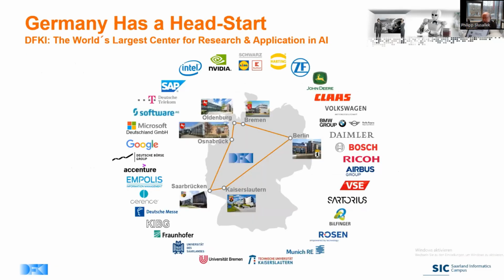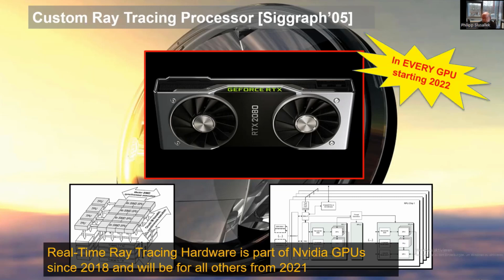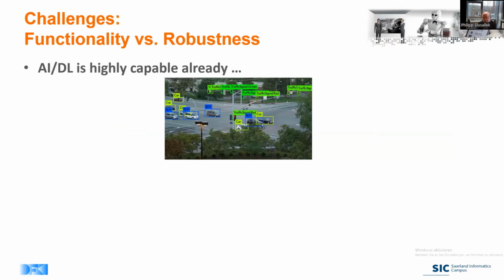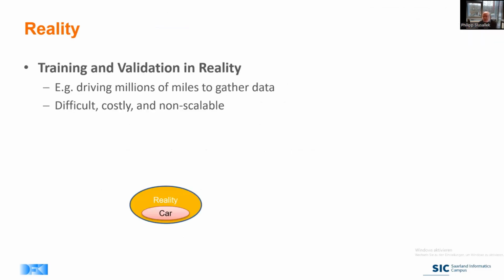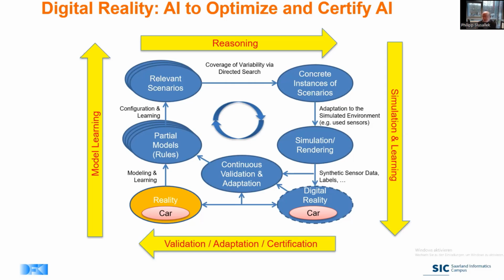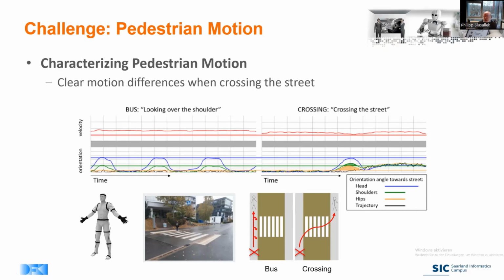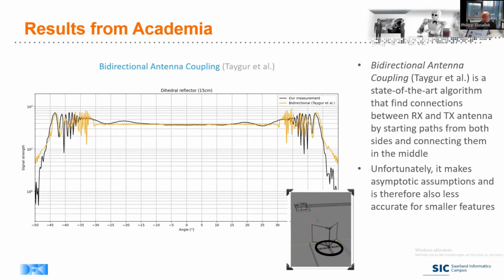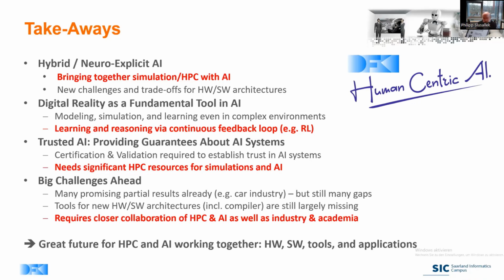Digital Reality: From Learned Models via Synthetic Data to Trusted-AI - and Back!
Invited talk at the NHR PerfLab Seminar, January 31, 2023

Speaker: Prof. Dr.-Ing. Philipp Slusallek, Saarland University and German Research Center for Artificial Intelligence (DFKI)

Abstract:

In order for AI systems to make the right decisions, they need to accurately “understand” the complex reality of the world around them. Directly learning models from observed data is often really hard or even impossible. Instead we need to take a modular approach of independently learning partial models of many different aspects of the world and putting them together as needed. Simulations — not only of the partial Models but also including the sensors of the AI system — then allows for generating exactly the synthetic data required for specific use cases. This can involve training of AI systems but also benchmarking, validation and — most important for industry — certification of “Trusted-AI” systems that provide guarantees about their functionality. But these “Trusted-AI“ systems also need to understand what they do not understand about their environment with the goal of improving their digital models about reality. In this talk, I will describe “Digital Reality”, a comprehensive approach developed at DFKI that combines modeling, simulation, AI and high-performance computing in an unique and integrated way.

Short bio:

Philipp Slusallek is scientific director and member of the executive board at the German Research Center for Artificial Intelligence (DFKI), where he heads the research area on Agents and Simulated Reality. Prof. Slusallek co-founded and is director of strategy at the European AI initiative CLAIRE (Confederation of Laboratories for Artificial Intelligence Research in Europe, claire-ai.org) since 2018. At Saarland University he has been a professor for computer graphics since 1999, a principle investigator at the German Excellence-Cluster on “Multimodal Computing and Interaction” from 2007 to 2019, and co-founder and director for research at the Intel Visual Computing Institute 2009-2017. Before coming to Saarland University, he was a visiting assistant professor at Stanford University. He is a member of acatech (German National Academy of Science and Engineering), a fellow of Eurographics, and was a member of the High-Level Expert Group on Artificial Intelligence for the European Commission and an associate editor for Computer Graphics Forum. He originally studied physics in Frankfurt and Tübingen (Diploma/MSc) and got his PhD in computer science from the Friedrich-Alexander-Universität Erlangen-Nürnberg (FAU). His research covers a wide range of topics including artificial intelligence in a broad sense, simulated/digital reality, real-time and realistic graphics, high-performance computing and simulation, motion synthesis, novel programming models for CPU/GPU/FPGA, computational science, and others.

For a list of past and upcoming NHR PerfLab seminar events,